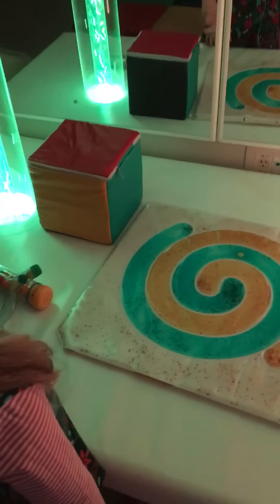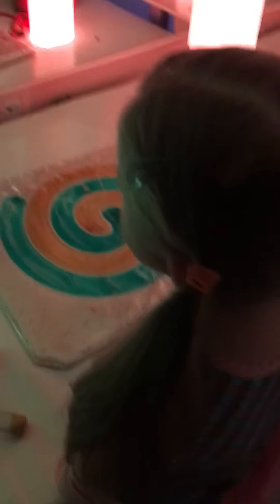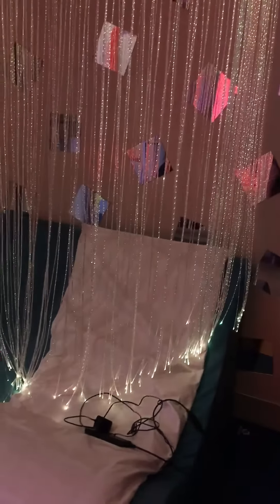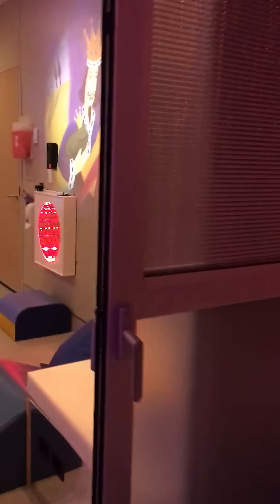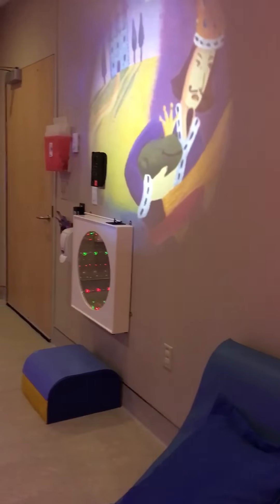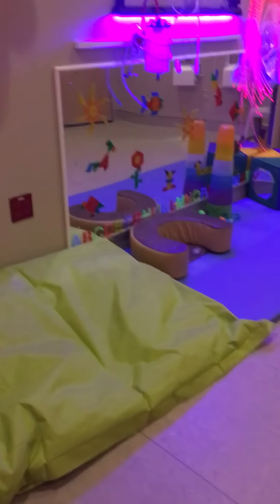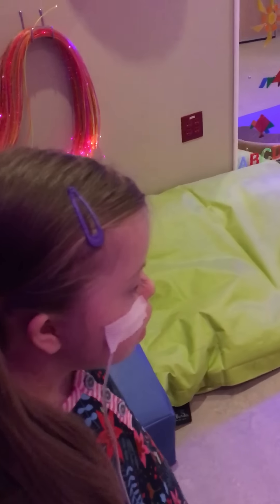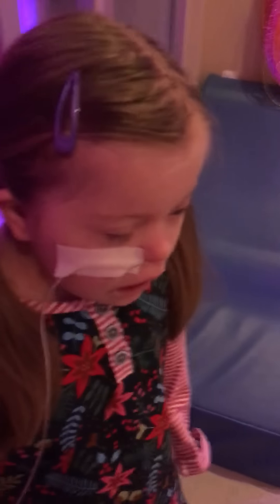A Visit To The Sensory "Smile" Room with Stasyia's Story - Down syndrome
Do you notice anything? What do you see? Stasyia is walking. Can she , yes! Is she stable? No, Mommy describes Stasyia right now like a baby giraffe on her feet for the first time while being dangerously confident. Look out world here comes Stasyia!
The "Smile" room was a lot of fun to discover! We could have stayed all day and discovered the neat sensory areas!
What is your favorite part about this video?
Love Stasyia
Stasyia's Story - Down syndrome